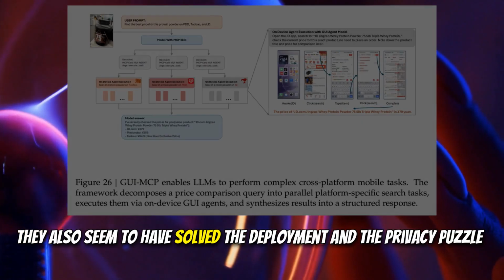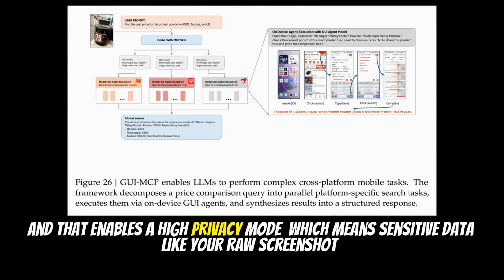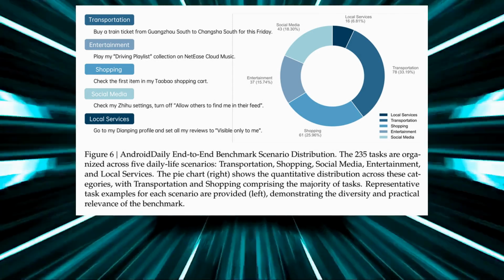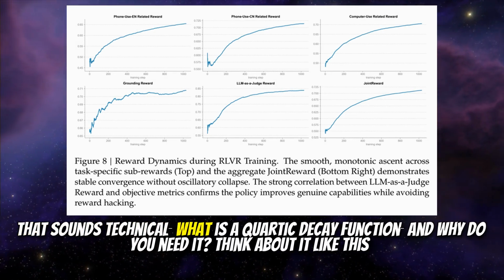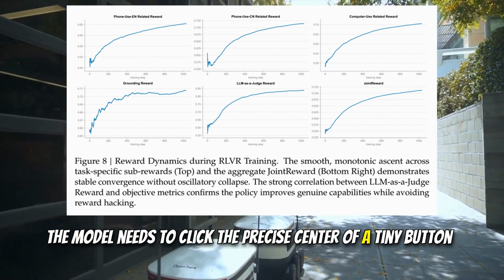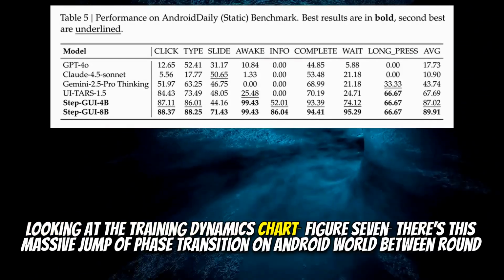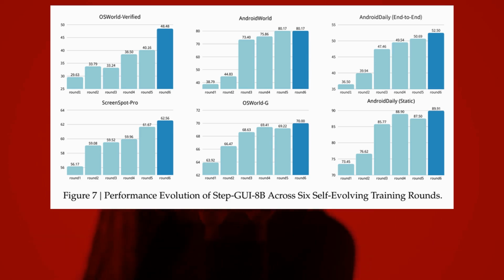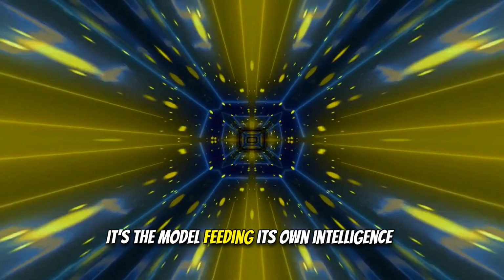Step-GUI Technical Report (Dec 2025)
Title: Step-GUI Technical Report (Dec 2025)

Summary:
This paper introduces Step-GUI, a family of multimodal foundation models (4B/8B) designed for state-of-the-art GUI automation. The authors present a self-evolving training pipeline utilizing the Calibrated Step Reward System (CSRS) to generate high-quality training data at low cost. The report also proposes GUI-MCP, a standardized protocol for secure, privacy-preserving LLM-device interaction, and AndroidDaily, a new benchmark grounded in real-world mobile usage patterns.

Key Topics:
- GUI Automation
- Multimodal Large Language Models
- Calibrated Step Reward System (CSRS)
- Reinforcement Learning with Verifiable Rewards
- Model Context Protocol (GUI-MCP)
- AndroidDaily Benchmark

Chapters:
00:00 - Introduction To Step-GUI
01:53 - Solving Data Acquisition Challenges
03:04 - Calibrated Step Reward System
04:17 - Selective Learning Strategy
05:46 - Three-Stage Training Paradigm
06:57 - Self-Evolving Data Engine
07:55 - RL With Verifiable Rewards
09:30 - Algorithmic Stability Enhancements
10:53 - GUI-MCP And Privacy Protocol
12:52 - AndroidDaily And Model Performance
14:46 - Analyzing Training Dynamics
15:40 - Future Of Autonomous Agents